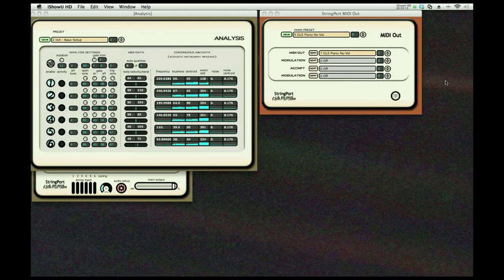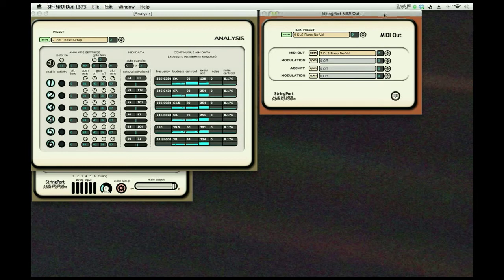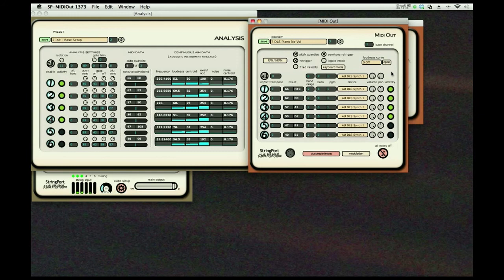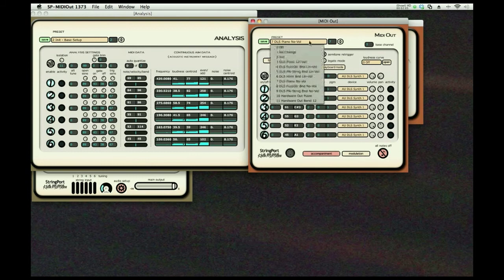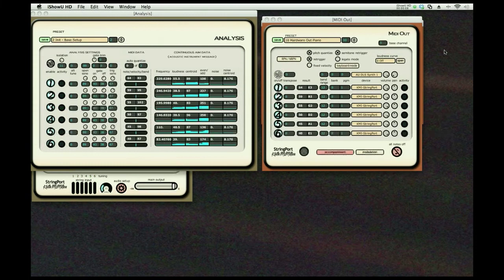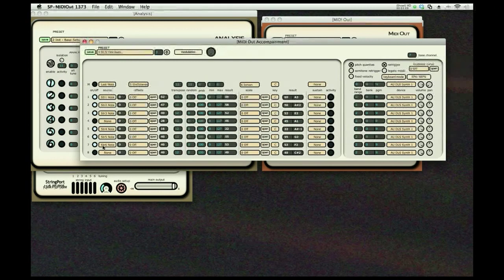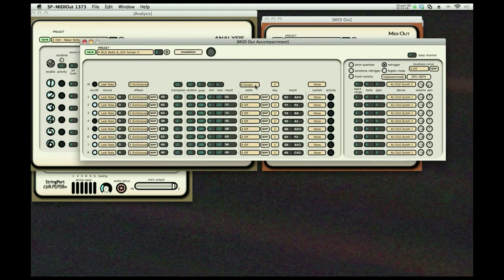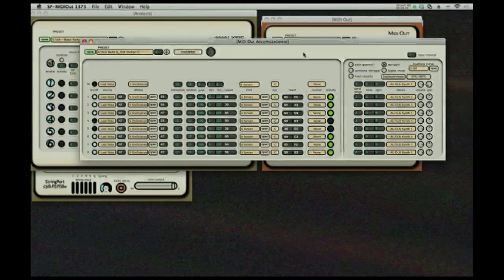StringPort Demo: MIDI Out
Keith demonstrates the principles of the StringPort MIDI Out module.